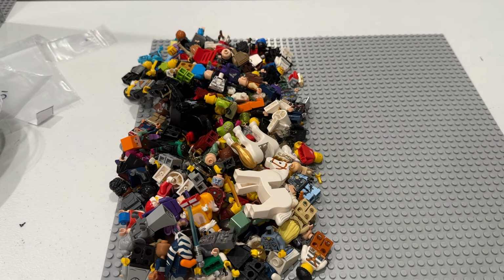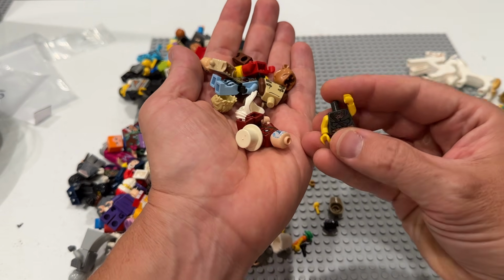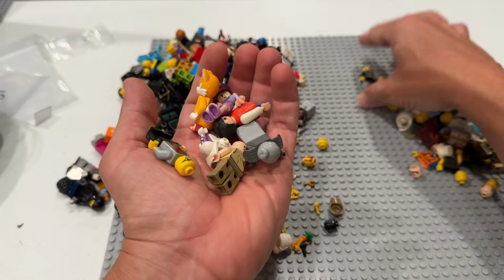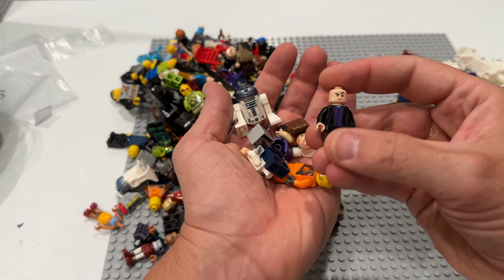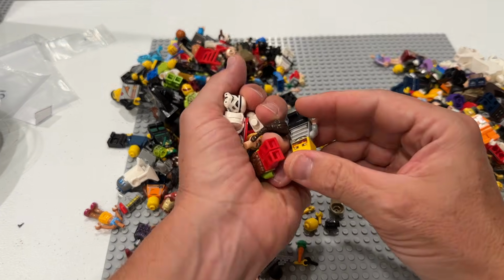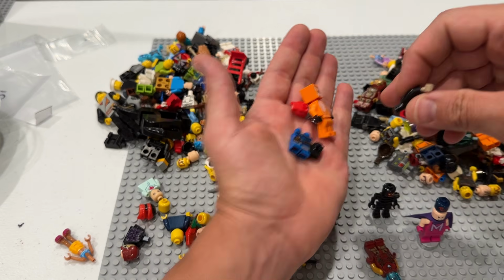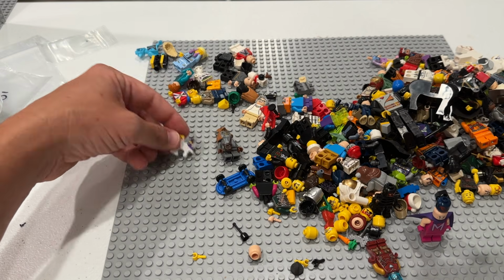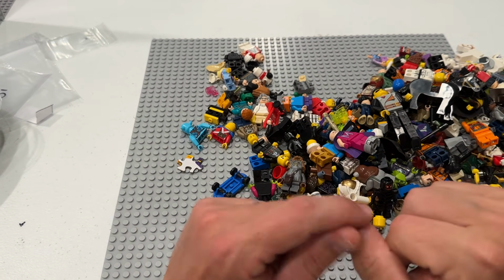Lego Minifigure Treasure Hunt: Are Puzzle Pieces a Good Sign or Bad? Part 3 of 3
Lego Minifigure Treasure Hunt

As a huge Lego fan, I am always interested in adding to my city and collection. But as we all know, Lego is quite expensive. I fund my Lego habit by buying up old collections from people who no longer want them, keep some of my favorite items, and sell the rest to other fans. The money I generate is used to buy up new fun sets and get more collections to search through! Join me as we search through Mystery Boxes as I never quite know what I'm going to find in these old lots!

Hello everyone! I am the Brick Scavenger and I'm a huge collector of Lego. I've been building a huge Lego city in my basement for years. To help fund the habit, I sell my unwanted and unneeded minifigures on a variety of platforms including Bricklink, Ebay, and WhatNot. This is a series of videos where I open up various Lego Minifigure collections that I've purchased and go treasure hunting for Lego history and fun!

I am funding this project through both my Bricklick store and my Ebay store. Please feel free to join me on either site to say hello!

Ebay Store:

Free Lego Money!